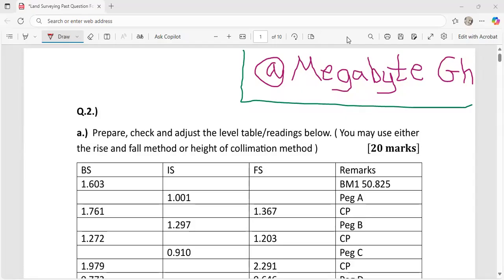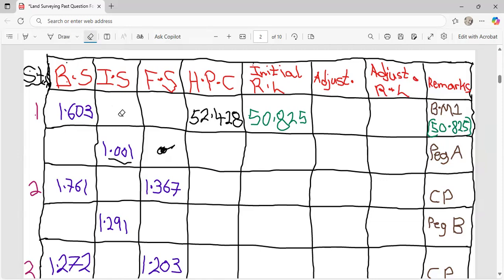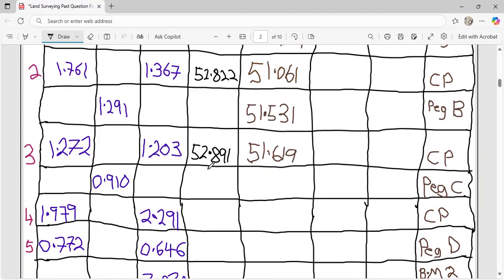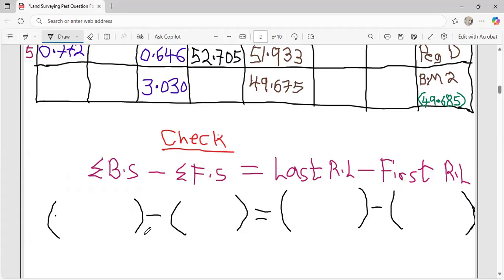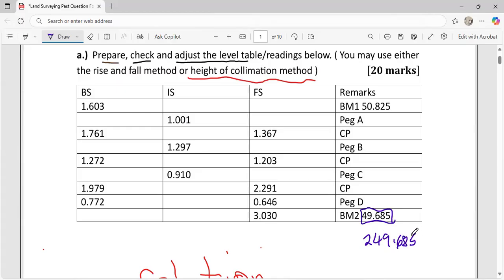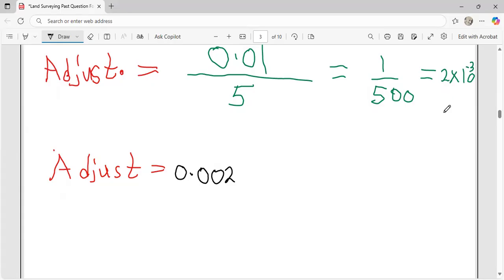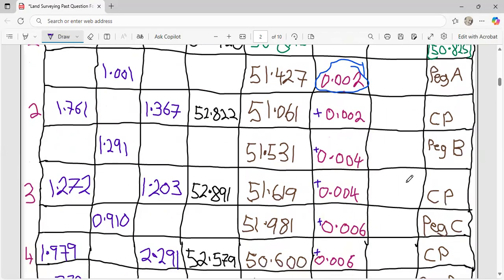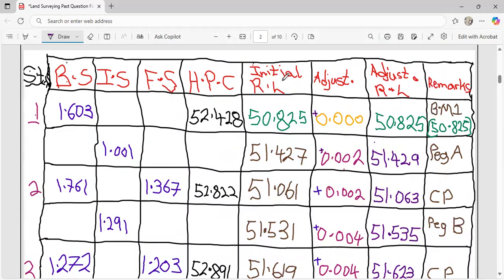Land Surveying Past Question on Levelling 2022 / 2023 Academic year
Accra Technical University 2022/2023 past question for Building Technologists on Level Table/Readings.